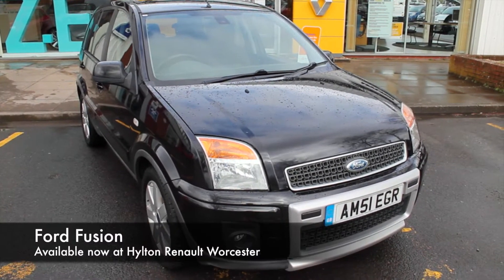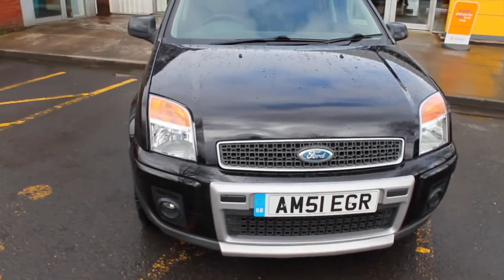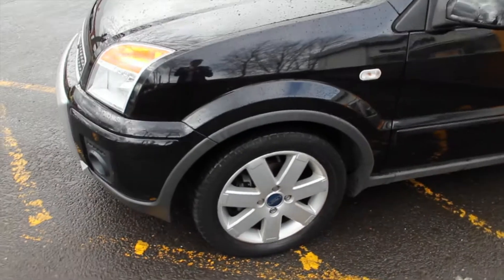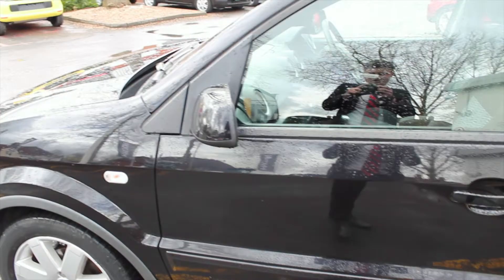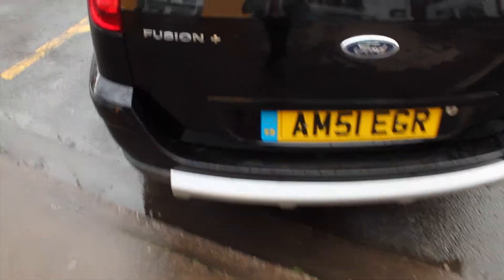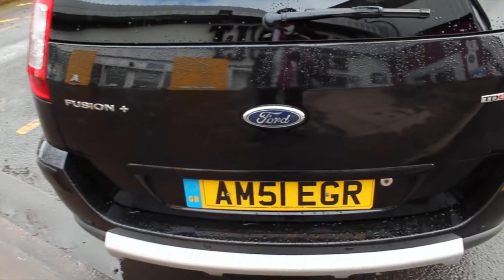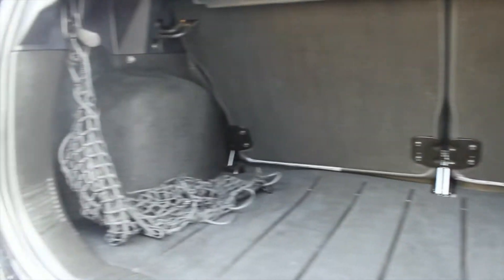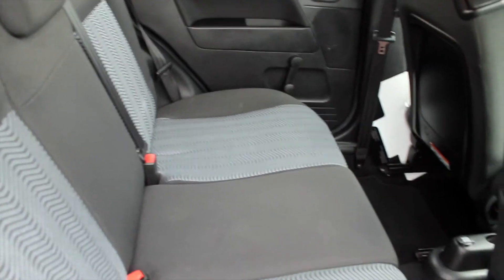2008 Ford Fusion 1.6 TDCi + AM51 EGR at Hylton Renault Worcester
Here is a 2008 Ford Fusion 1.6 TDCi + we have in stock at our Hylton Renault dealership in Worcester. It features air conditioning, 16” alloy wheels, electric windows, tinted glass, and more.